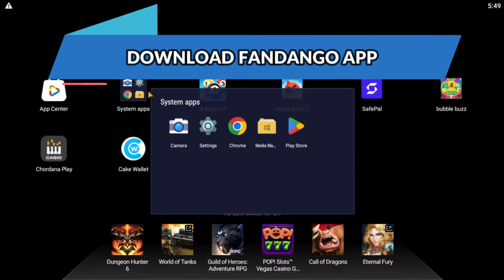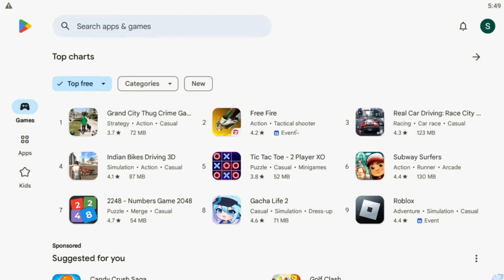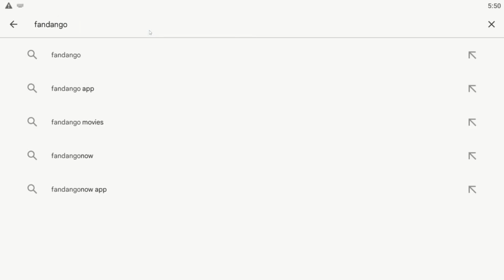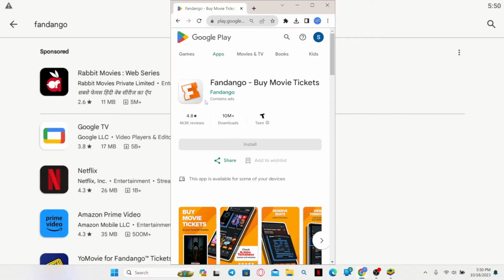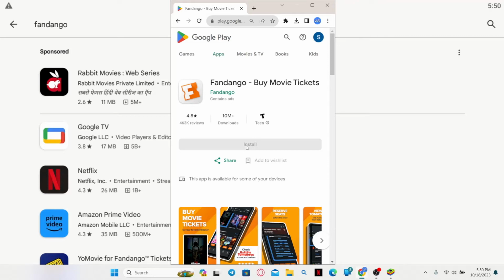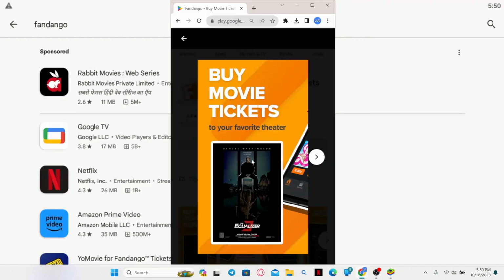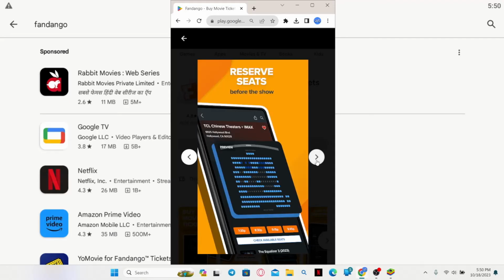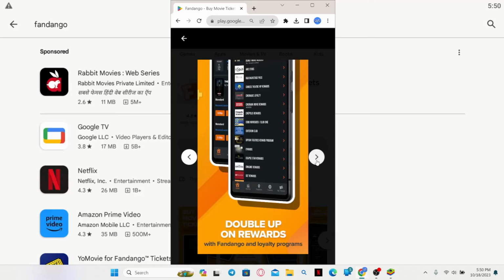How to Download Fandango App on Mobile 2023?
Need help downloading Fandango app on your mobile device? Here in this video, we will show you step by step process on downloading Fandango mobile app. If you are using iPhone, go to AppStore & if you are using Android go to PlayStore.